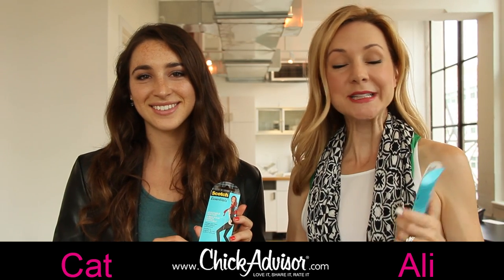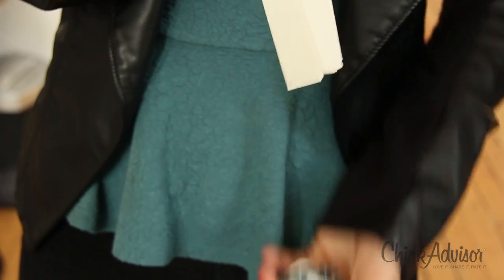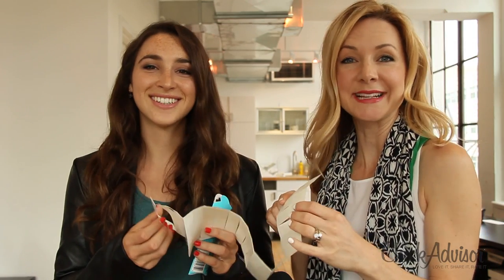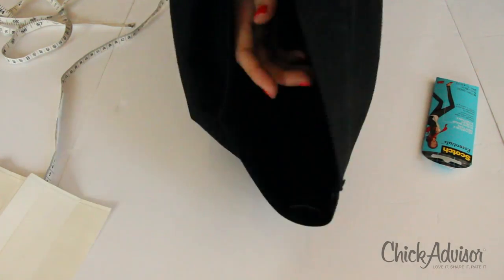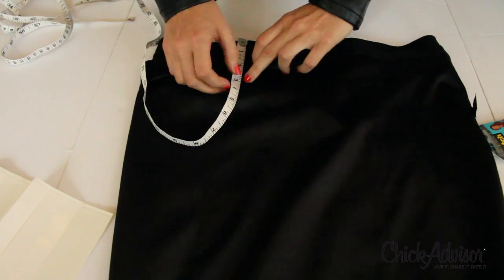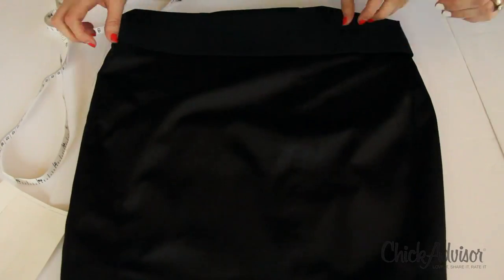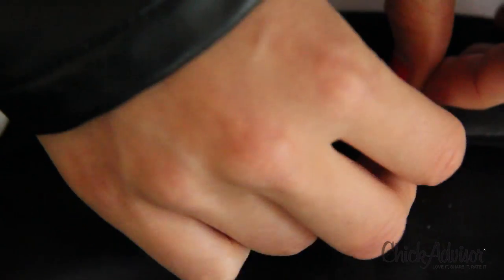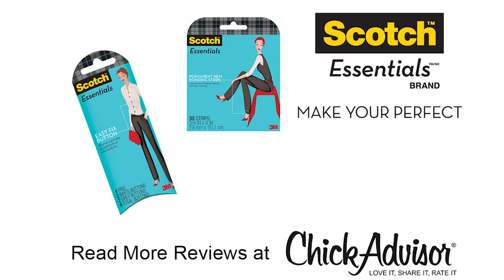ChickAdvisor Review: Scotch™ Essentials™ Adjustable Hem Tape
Check out this video review we received from our friends in the Chick Advisor community. They reviewed the Scotch™ Essentials™Adjustable Hem Tape .

** This video complimentary of ChickAdvisor.